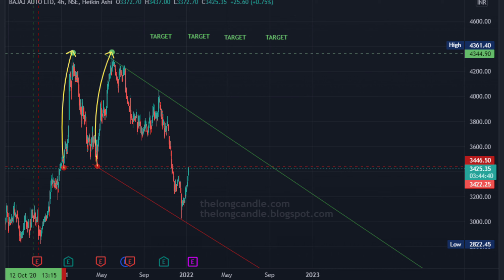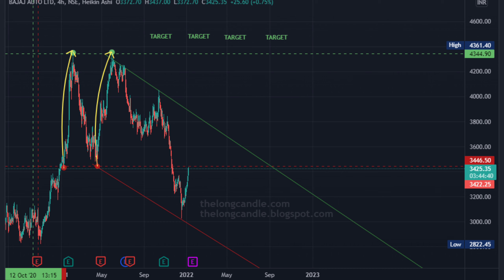BAJAJ AUTO LTD(NSE) | FLAG CONTINUATION PATTERN | 26% RETURN IN A MONTH | TRADE IDEA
BAJAJ AUTO LTD - BAJAJ _AUTO(NSE) has been following a Flag Continuation pattern since May 2021, when viewed in a 4hr time-frame. During the times when the red dashed line i.e.; 3446 had acted as a good support in the past, the price had rallied till 4344(green dashed line), as depicted by the curved, yellow arrows. Hence, a long candle cutting the rectangle upwards can be considered as a good buying opportunity, keeping the target as 4344.  Watch out and see whether the price takes a support around 3446 levels and move further upwards.